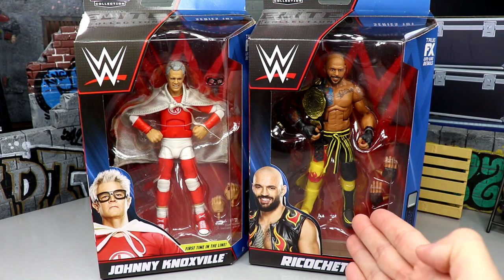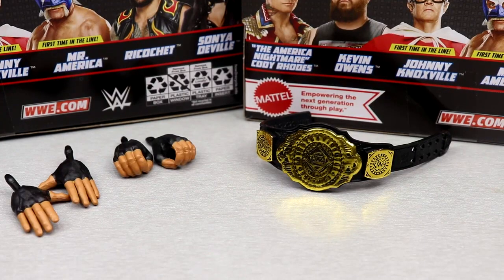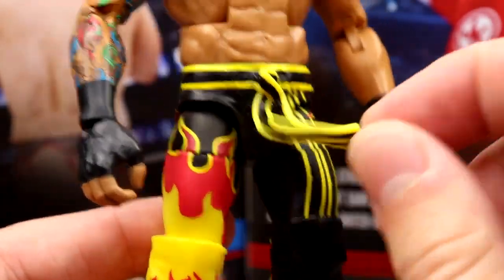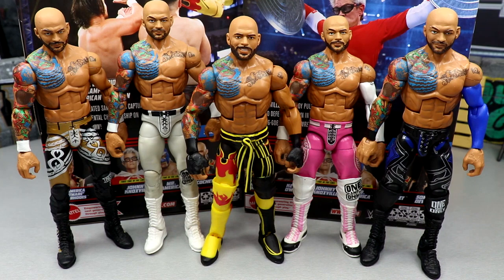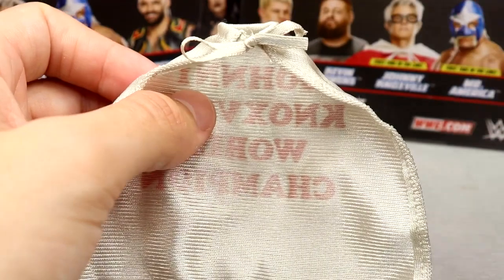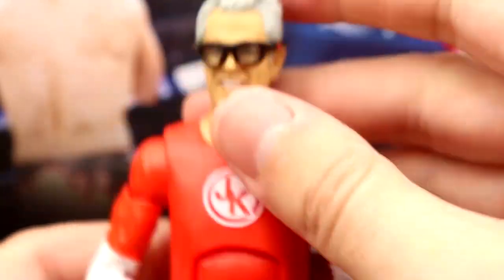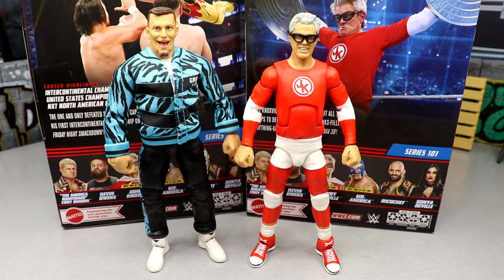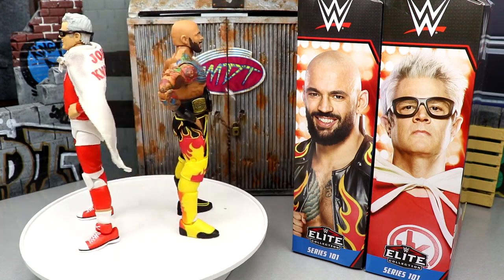WWE ELITE 101 JOHNNY KNOXVILLE & RICOCHET FIGURE REVIEW!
MDT My Damn Toys is reviewing the NEW 2023 WWE mattel Elite Series 101 Johnny Knoxville and Ricochet action figures! This Johnny Knoxville Elite is from Wrestlemania 38 from his extreme match with Sami Zayn before he joined the Bloodline! Welcome to the home of the BEST WWE figure videos here on YouTube! We do a ton of CUSTOM WWE elite figures, as well tips,tricks, and our very own WWE figure show! GET ALL YOUR EPIC WWE FIGURES AT WRESTLINGFIGURES.COM! GET YOUR WWE ACTION FIGURE LOCKER ROOM & BACKDROPS OVER AT EXTREME-SETS.COM!